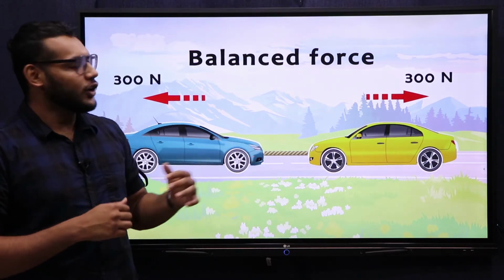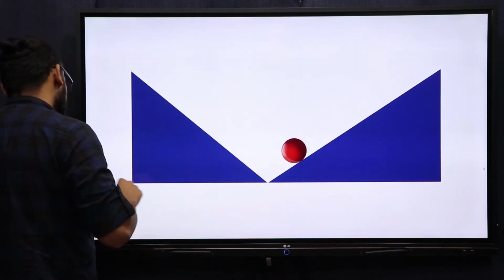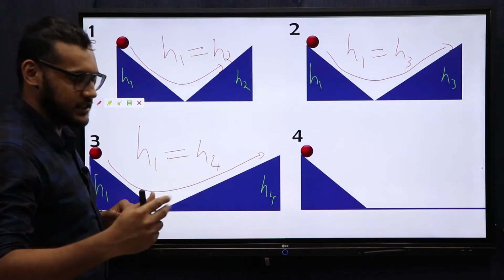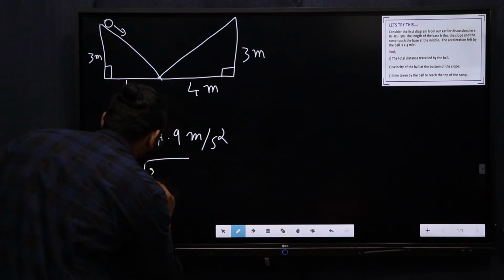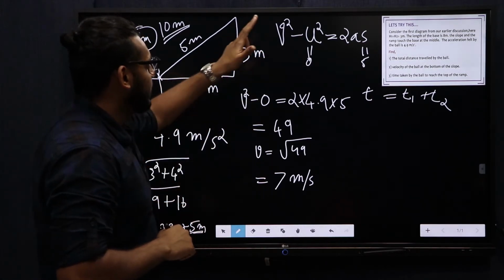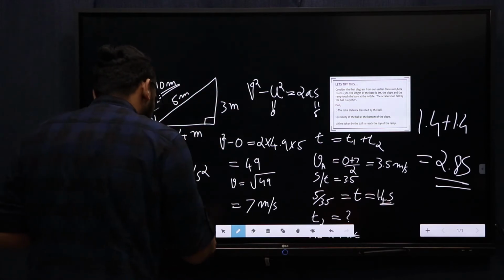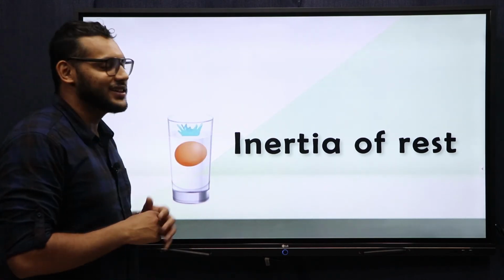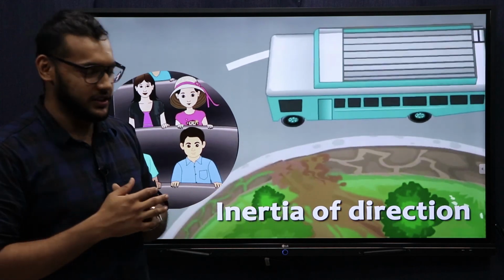Physics Demo Class 9th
Demo Class